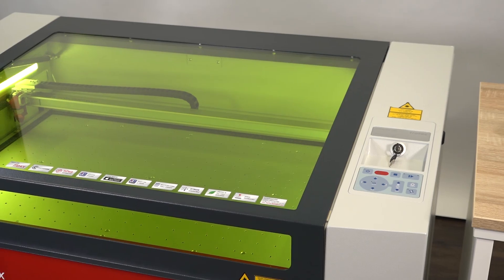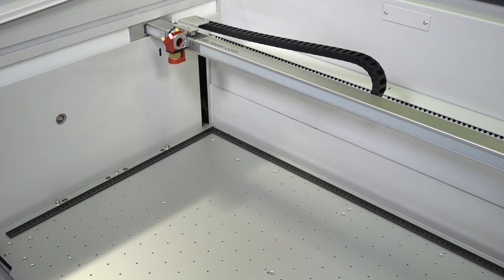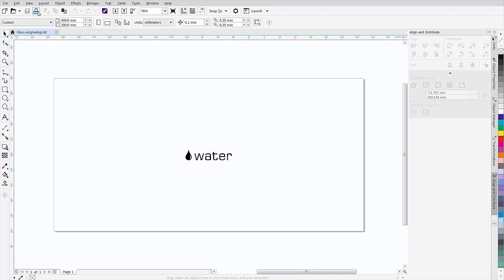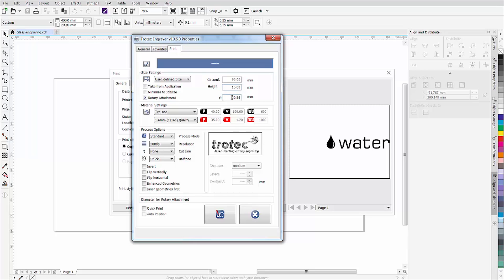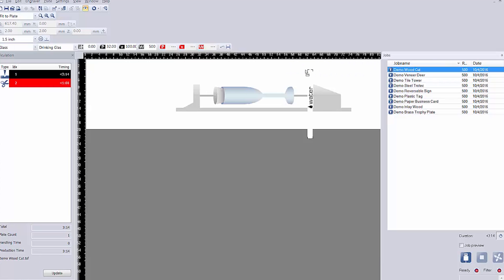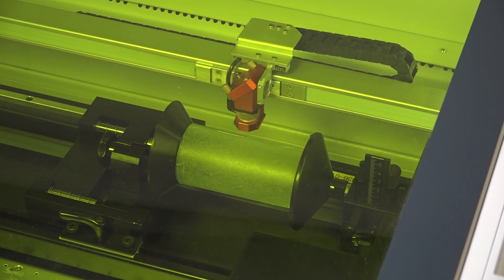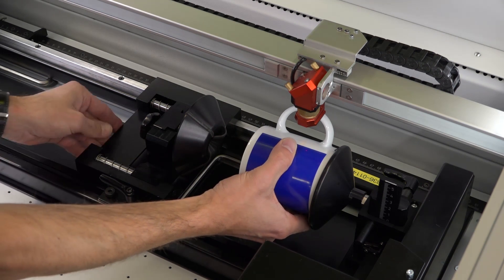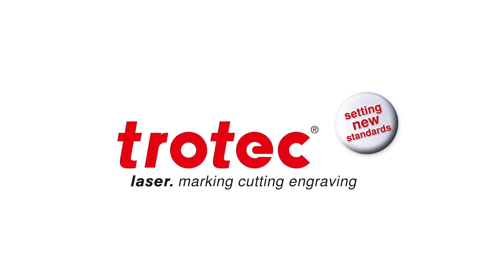Trotec Tutorial: Rotary Engraving Attachment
The perfect laser engraving equipment for engraving round items Learn how to use the rotary device to laser engrave glasses with the Trotec laser system.

See the different types of rotary attachments Trotec has to offer

Be the first to get updates!